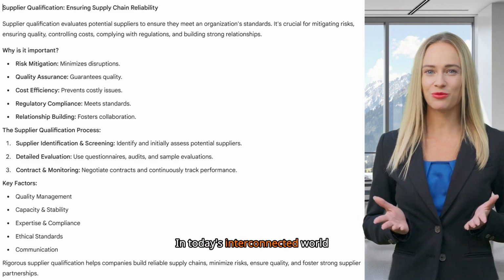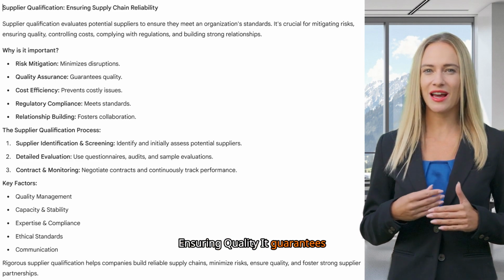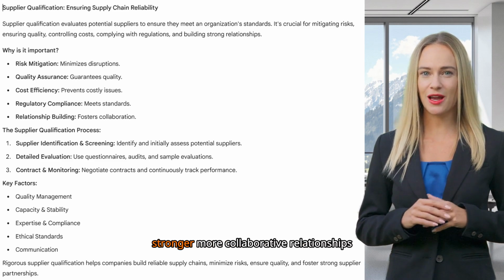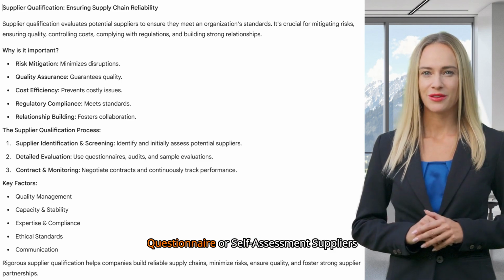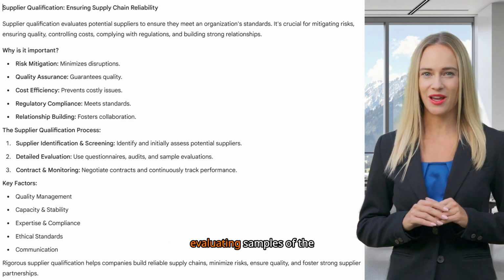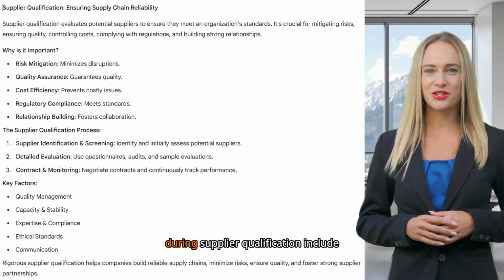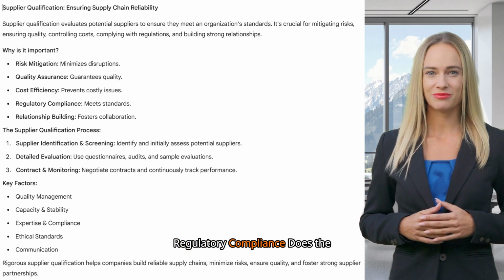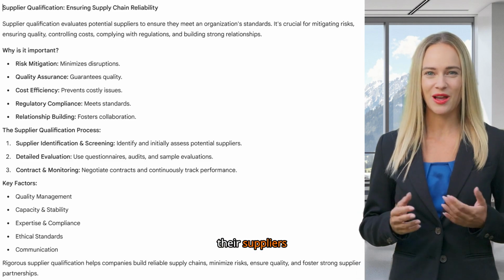How to perform Supplier Qualification in the Pharmaceutical Industry | How to GMP tutorial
Master Supplier Qualification: Ensure Quality & Mitigate Risk
Implement a comprehensive supplier qualification process to thoroughly vet, assess, and approve vendors before integration. This critical step involves evaluating financial stability, quality management systems, ethical practices, compliance adherence, and operational capacity. Strengthen your supply chain risk management, guarantee product/service quality, and build partnerships with reliable, high-performing suppliers through effective due diligence, audits, and structured onboarding.